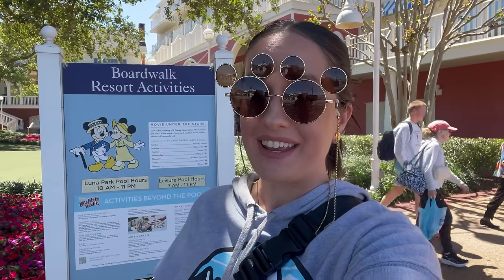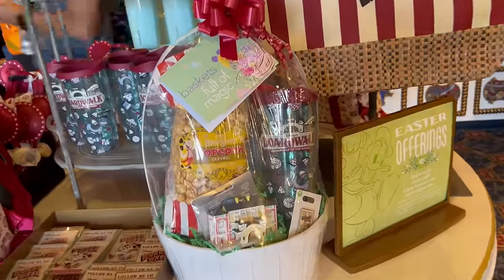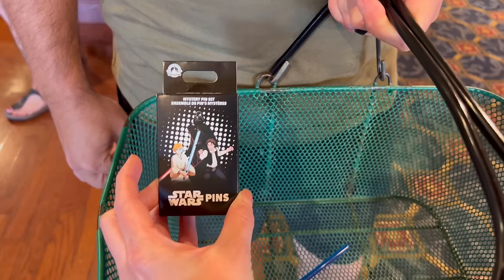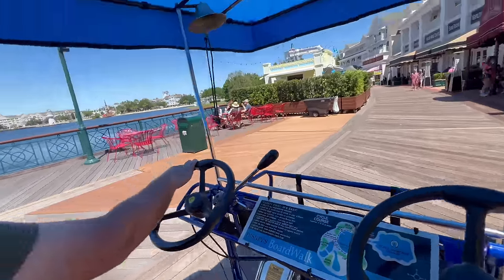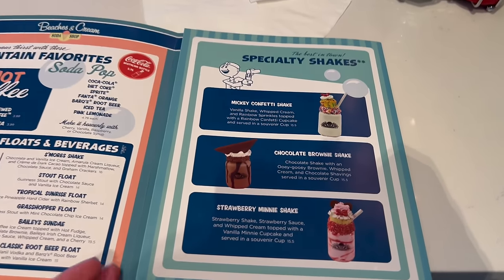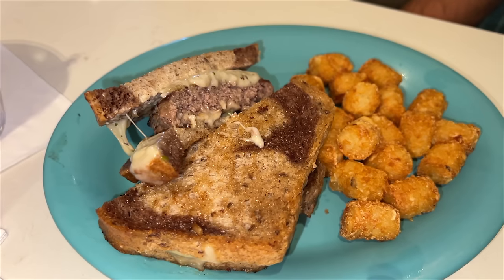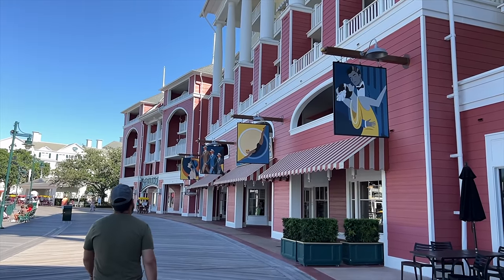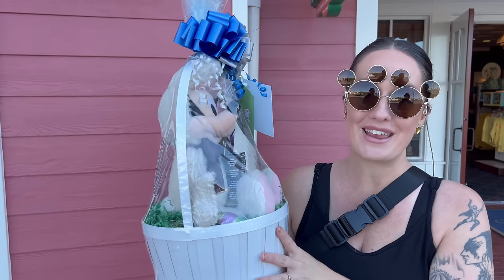Disney's Boardwalk | Making Easter Baskets, Renting Bikes, & Dining At Beaches & Cream!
Disney's Boardwalk | Making Easter Baskets, Renting Bikes, And Dining At Beaches & Cream!

HEY GANG! I'm a Theme Park Geek & Professional Hair Stylist, So Come Along with Me for "ALL THE GOOD THINGS!"